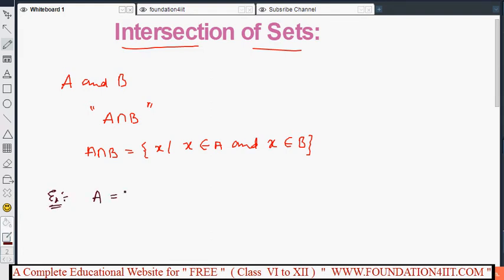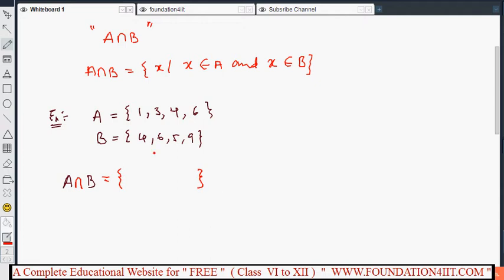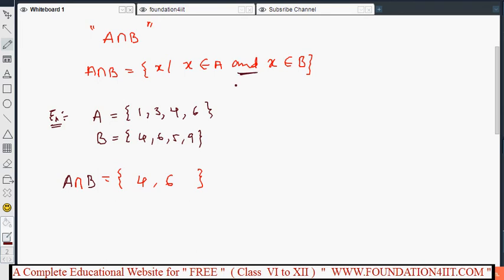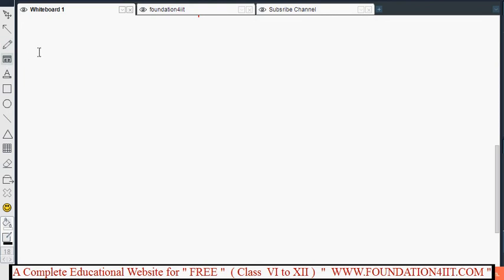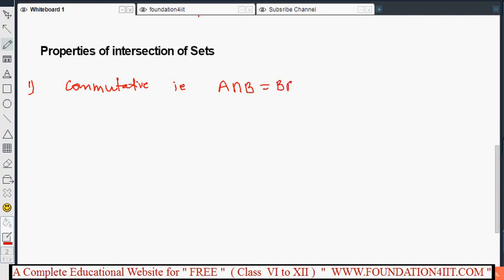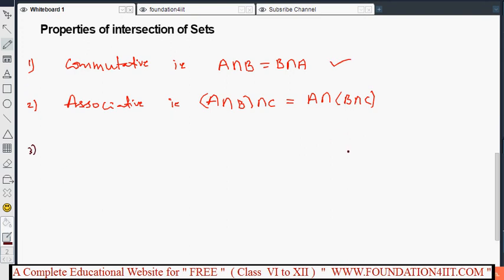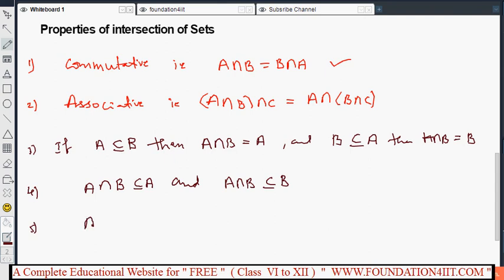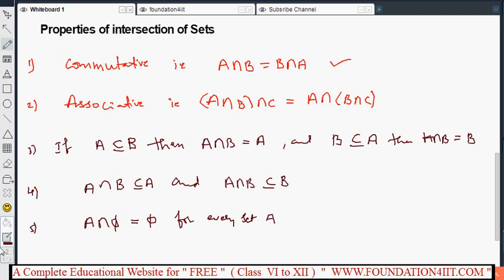Intersection of Sets || Class 8 Maths ICSE